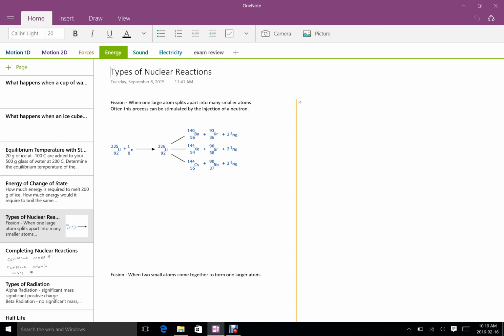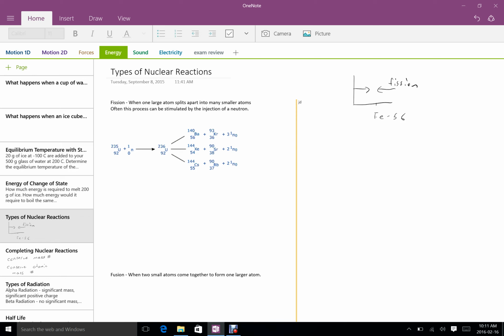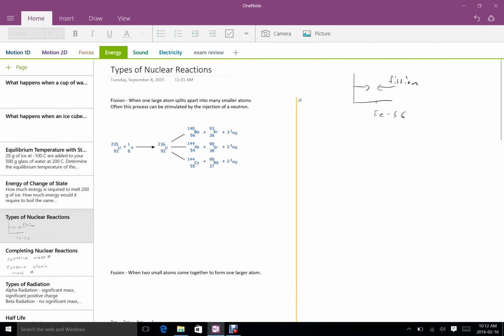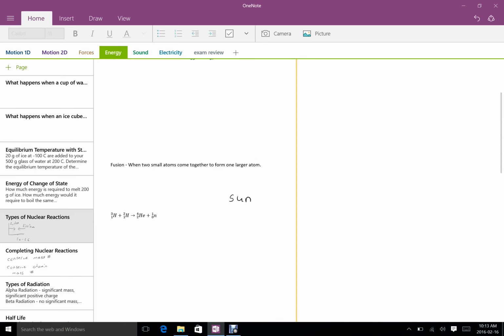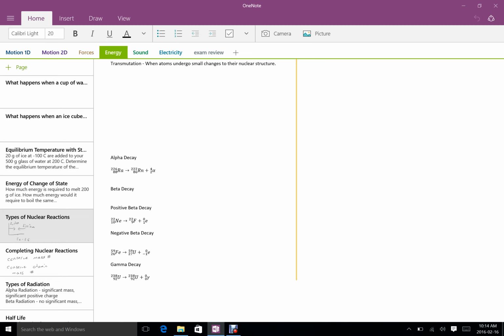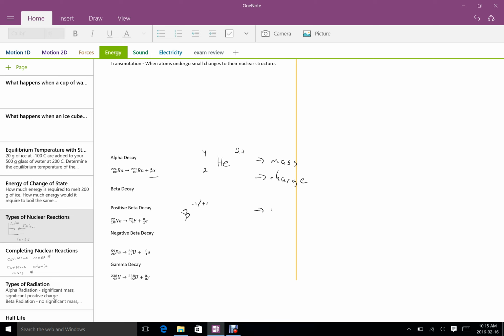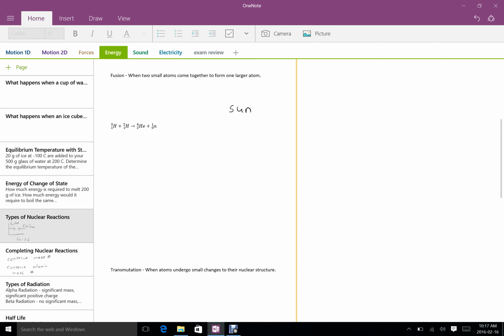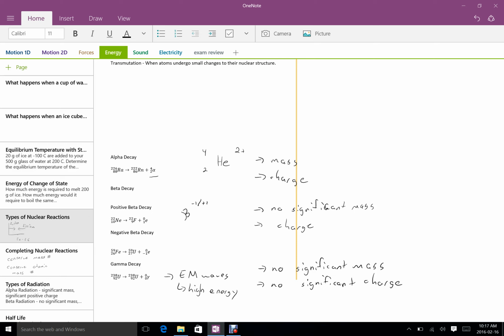Types of Nuclear Reactions